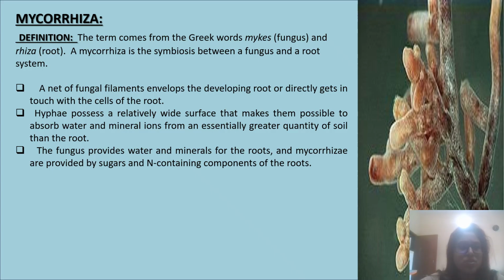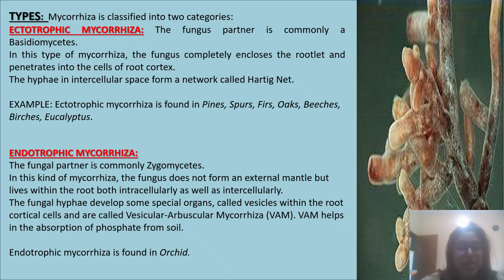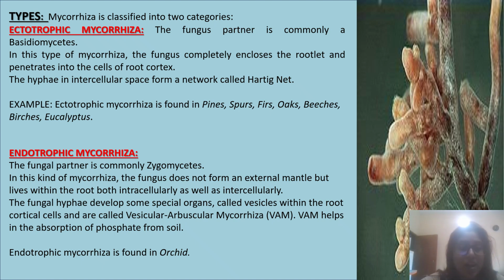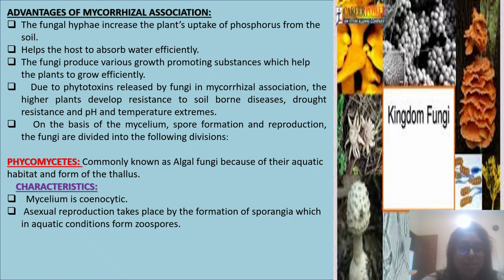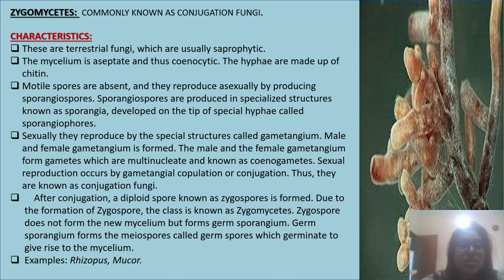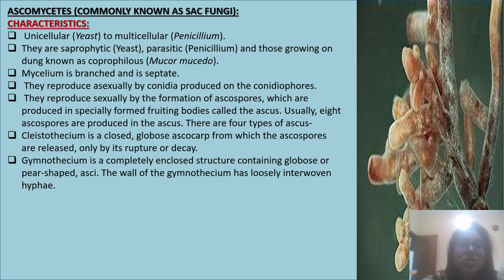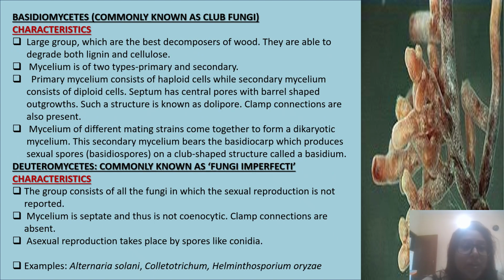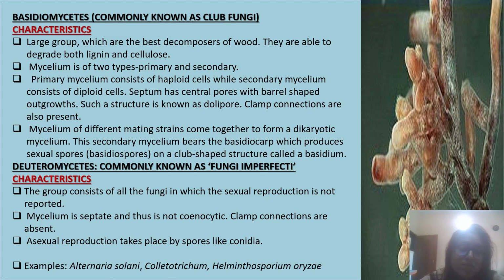WhatisMYCORRHIZA#mycorrhiza cbse cbseboard icse icseboard biology class11 neet class11biology